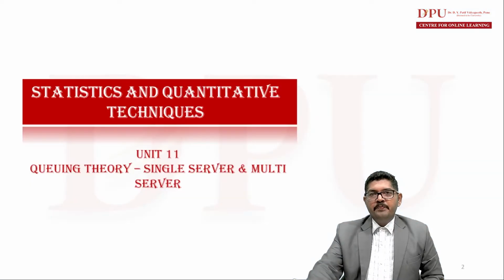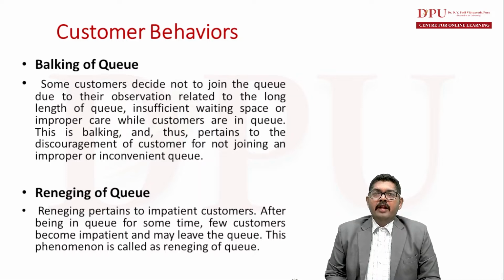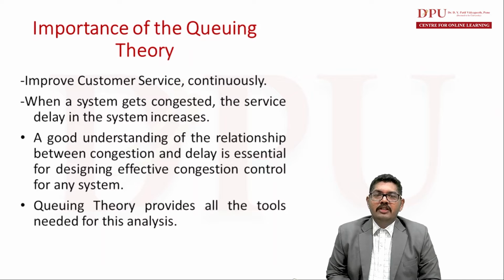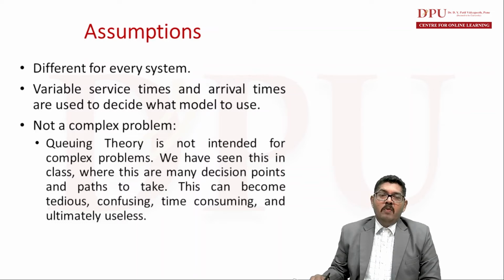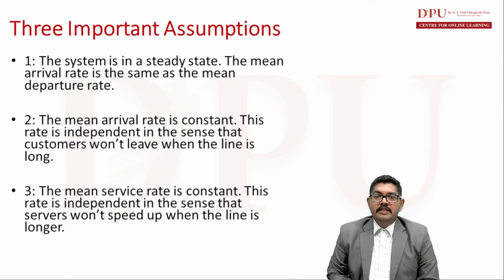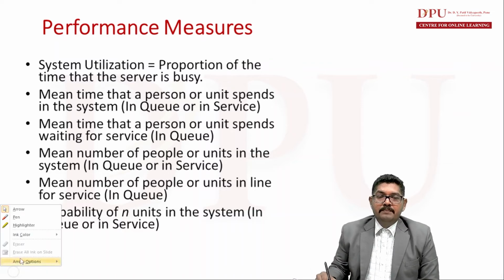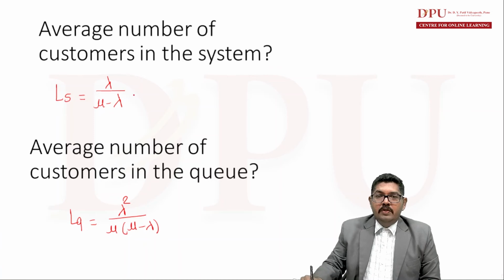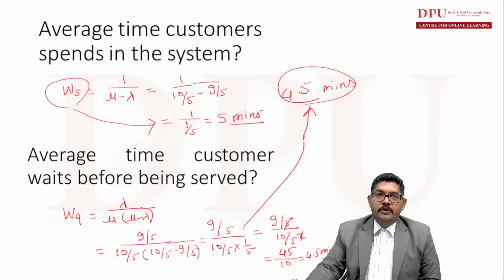Unit 11 Queuing Theory Single Server & Multi Server